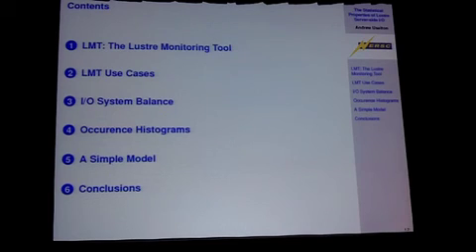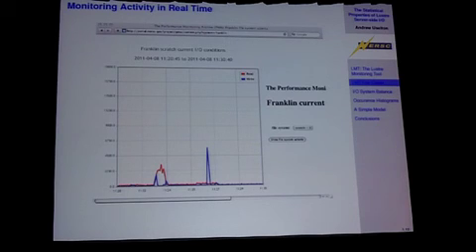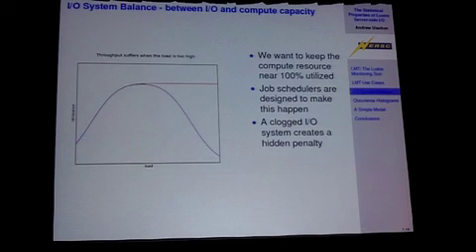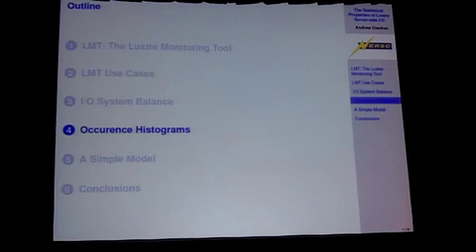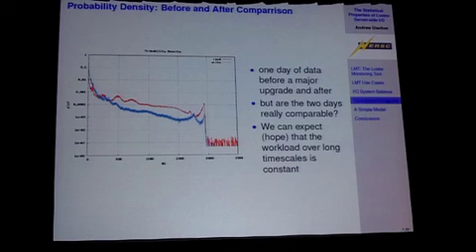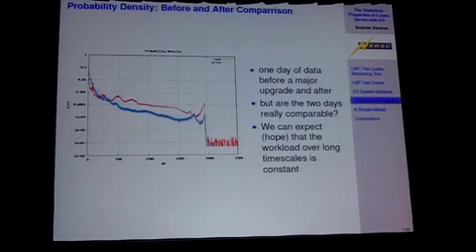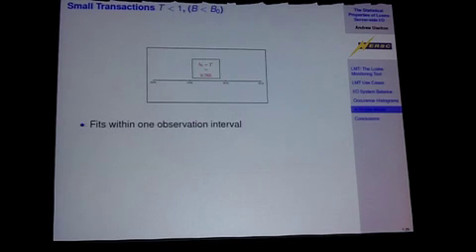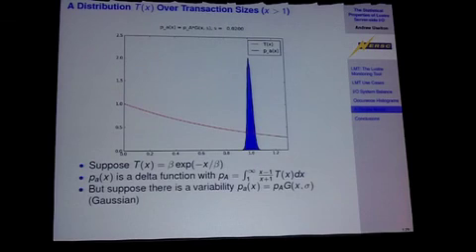The Statistical Properties of Lustre Server-side I/O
In this video, NERSC's Andrew Uselton presents The Statistical Properties of Lustre Server-side I/O. Recorded at the LUG'2011 conference in Orlando on April 12, 2011.